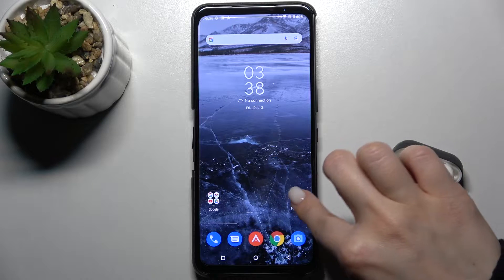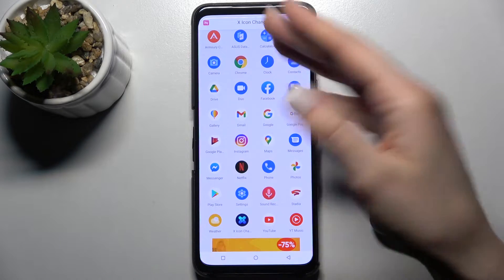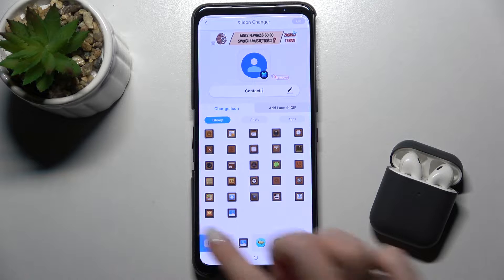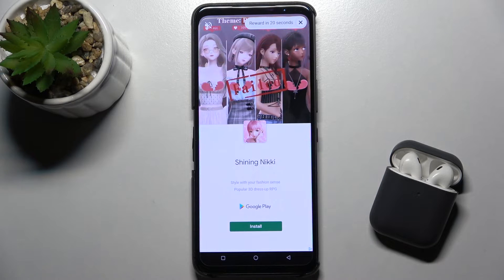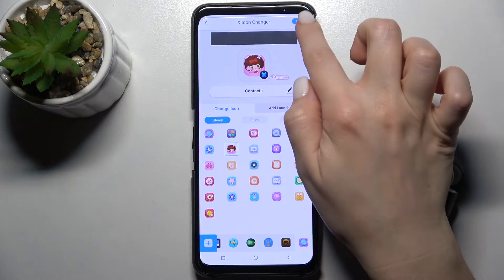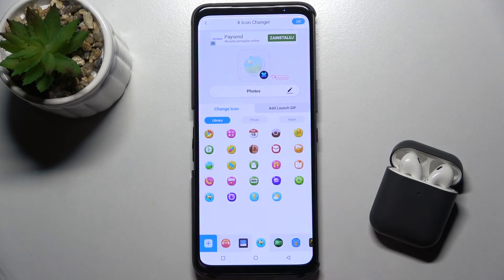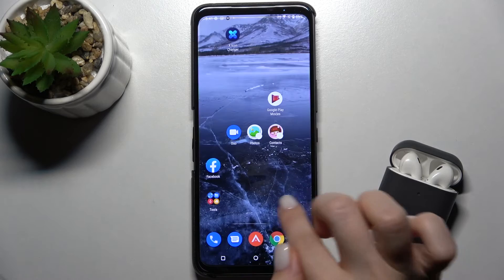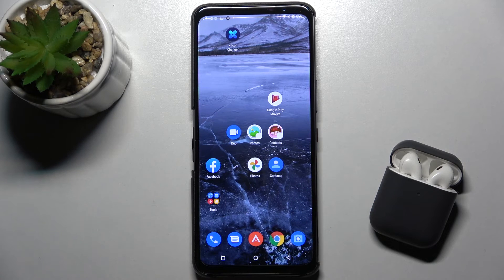How to Change Icons Shape on ASUS ROG Phone 5s | X Icon Changer App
Learn more information about ASUS ROG Phone 5s:
X Icon Changer App provides you with an unimaginably big library of different icon designs for different apps. With its help, you are able to alter any separate icon for any app you have on your ASUS ROG Phone 5s. In this detailed video tutorial, our specialist will show how to get this app, how to use it, and what actions need to be done in order to customize the app icons on your ASUS ROG Phone 5s. Please enjoy!

How to change app icons on ASUS ROG Phone 5s? How to customize the icons design on ASUS ROG Phone 5s? How to use the X Icon Changer application on ASUS ROG Phone 5s?